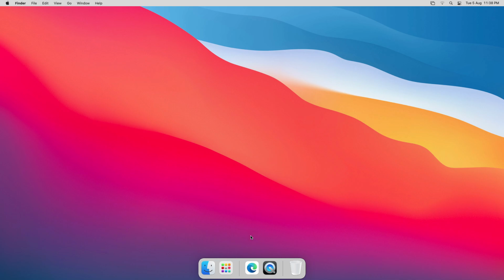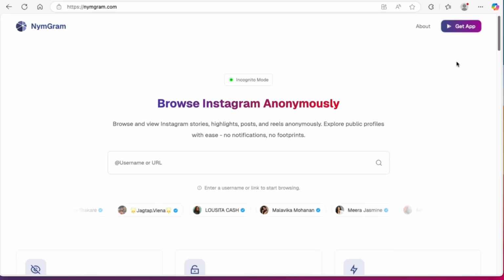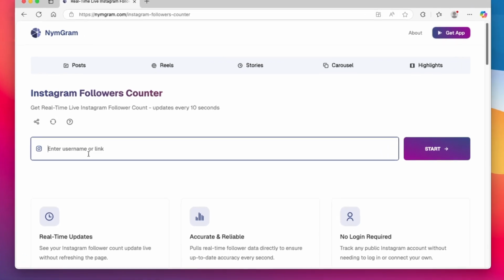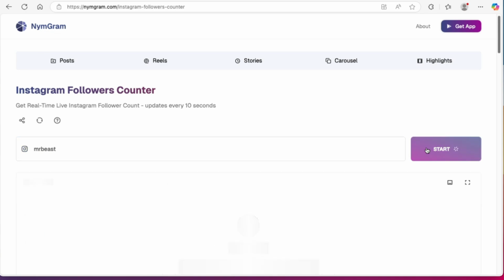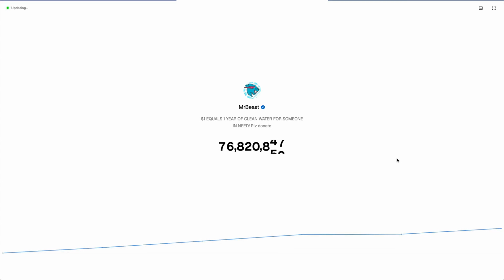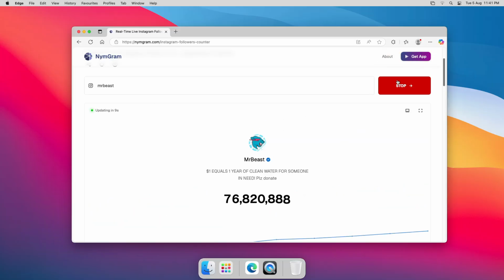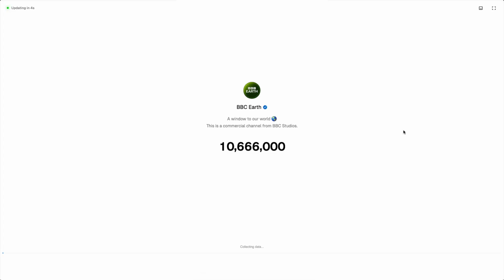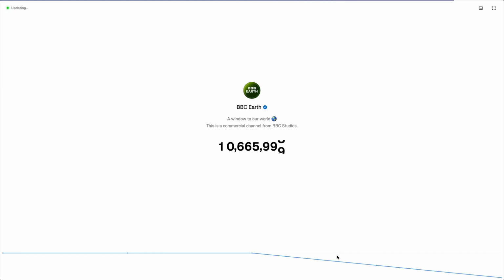How to See Instagram Live Followers Count in Real Time 2025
Ever wondered how to check how many followers someone has right now on Instagram? In this quick tutorial, I’ll show you how to use Nymgram’s Instagram Followers Counter to view live, real-time follower counts for any public account - no login, no app, no hassle.

✅ In This Video, You’ll Learn:
 • How to access Nymgram’s Instagram Followers Counter
 • How to track live follower growth for any public IG profile
 • How the real-time graph works to show ongoing changes
 • Why this tool is useful for fans, creators, and social media analysts

💡 No Instagram login required
🌐 Works on any browser – Chrome, Edge, Safari, etc.
📱 No app needed – fully web-based
📊 Includes real-time graph of follower growth

⌚ Video Length: 2:49
🖥️ Recorded on desktop, but works on mobile too

👍 If this helped, don’t forget to like the video
💬 Drop a comment if you have questions or usernames you'd like to test